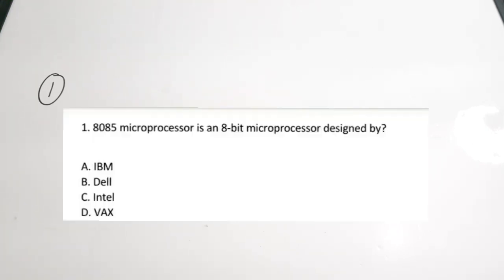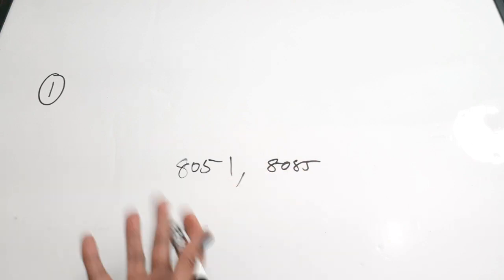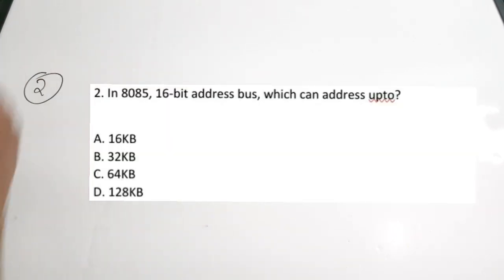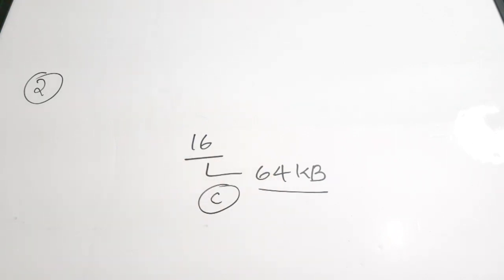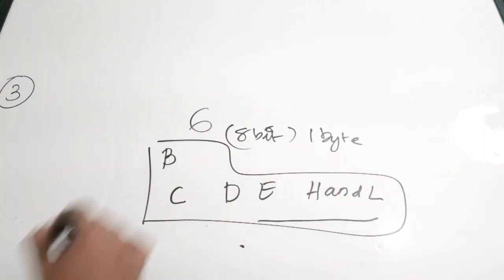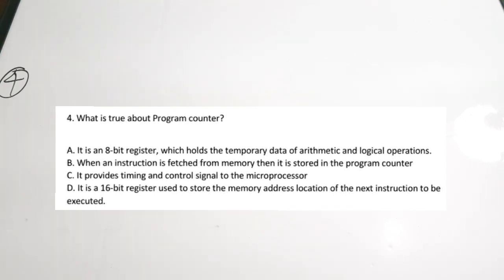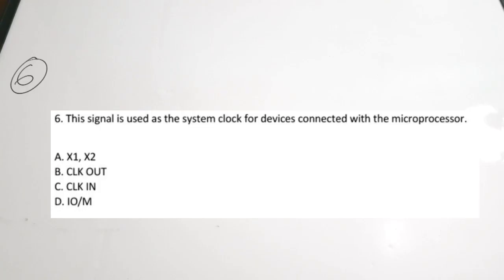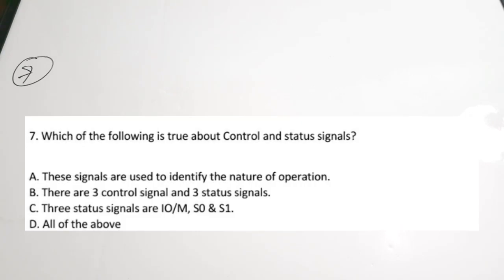8085 MCQ Questions| Keltron Engineer | BARC Stipendiary Trainee| ISRO TA Preparation